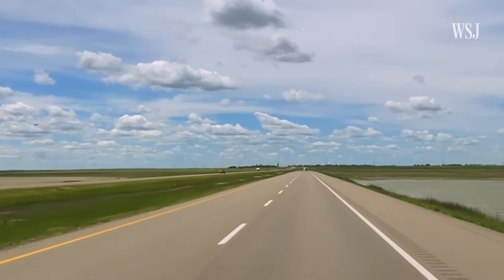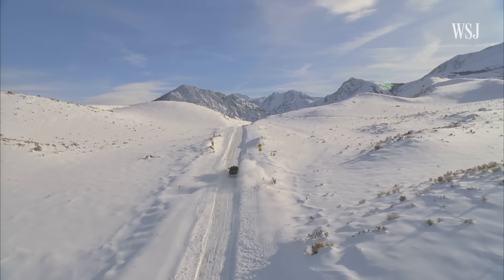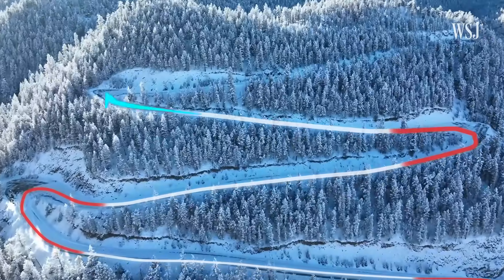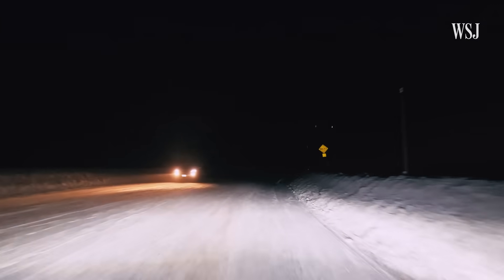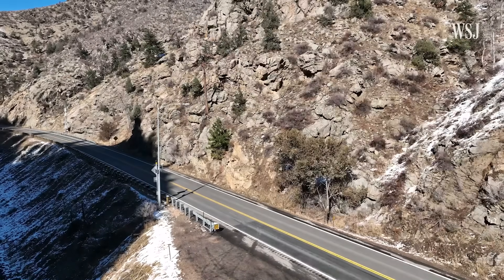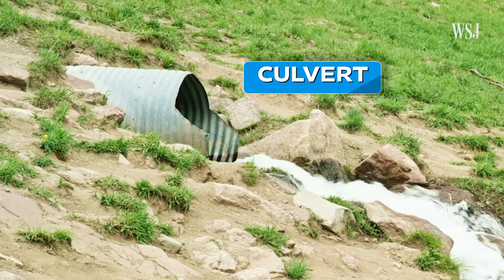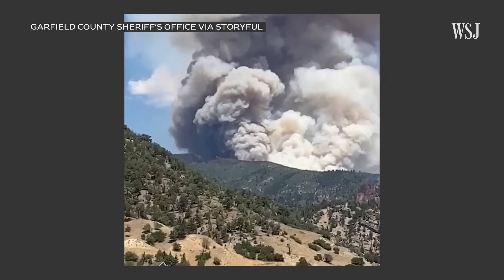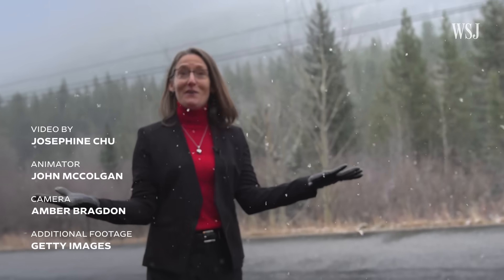How to Design a Mountain Road That’s Less Hazardous in Winter | WSJ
Brand new mountain roads aren’t built very often because they can be ten times more expensive than flat roads and are extremely difficult to build. How are these steep inclines and sharp turns designed to keep drivers safe in places like the Rocky Mountains?

WSJ traveled to Colorado to ask a structural engineer with over 25 years of experience to break
down the complicated process of designing and building mountain roads.

Chapters:
0:00 Building mountain roads
0:33 Vertical alignment
1:09 Horizontal alignment
3:08 Rockfall mitigation
4:08 Drainage